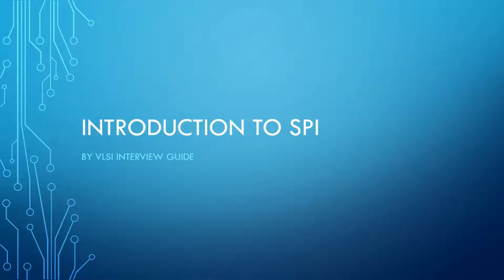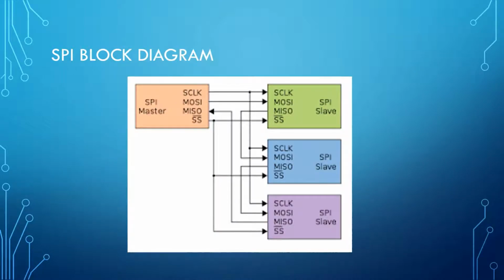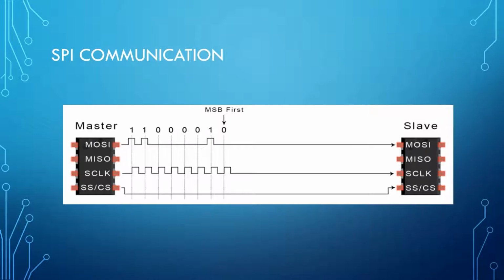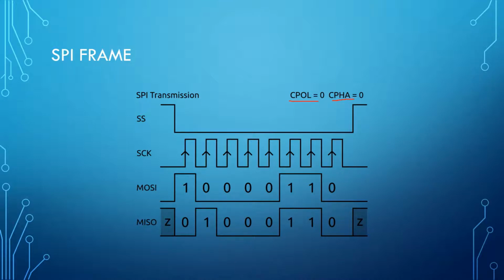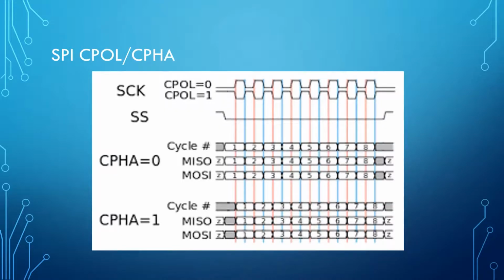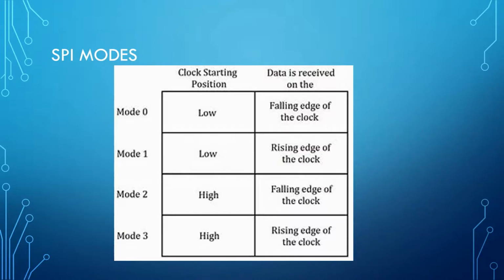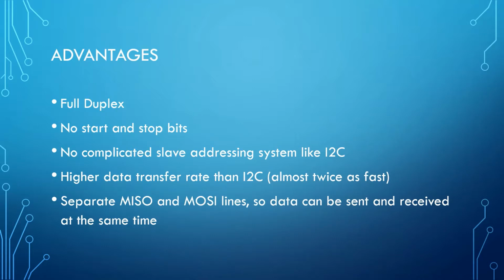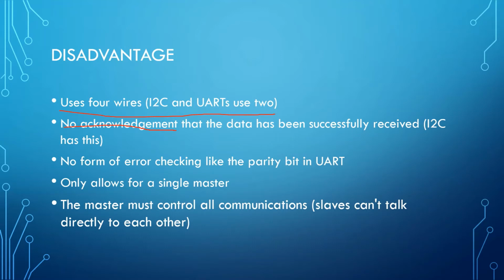Introduction to SPI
The Serial Peripheral Interface (SPI) is a synchronous serial communication interface specification used for short-distance communication, primarily in embedded systems. The interface was developed by Motorola in the mid-1980s and has become a de facto standard. Typical applications include Secure Digital cards and liquid crystal displays.
SPI devices communicate in full duplex mode using a master-slave architecture with a single master.